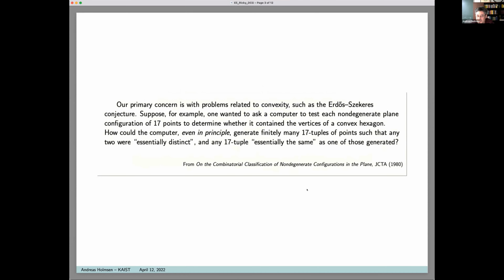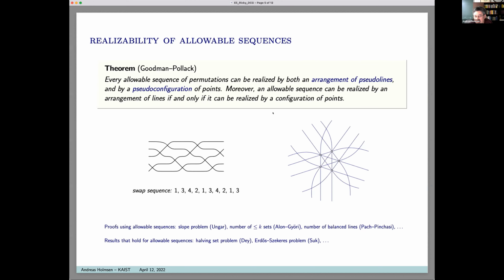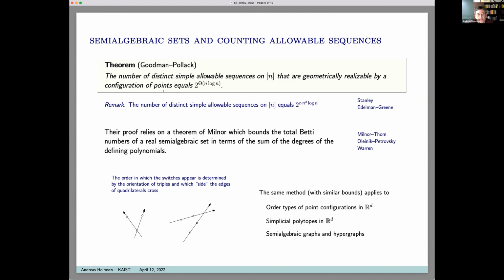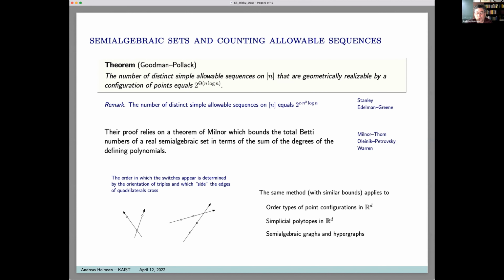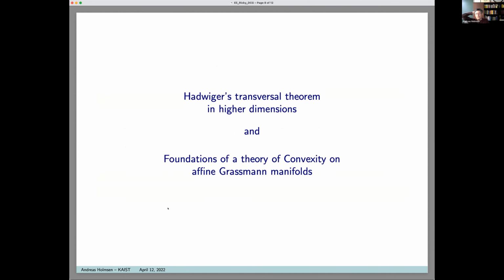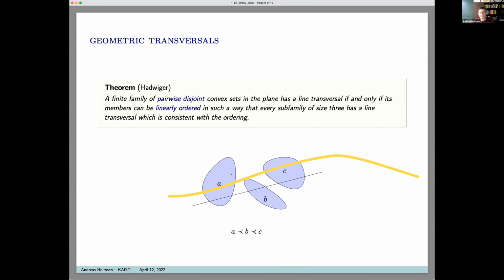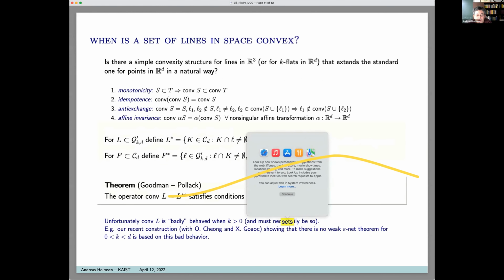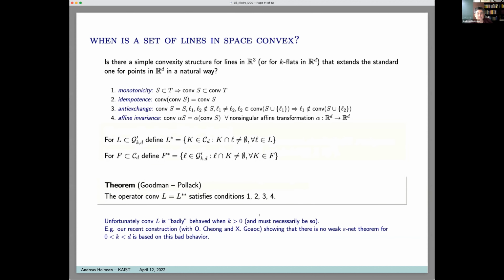DCG Day 2022.1. Andreas Holmsen: An allowable feast